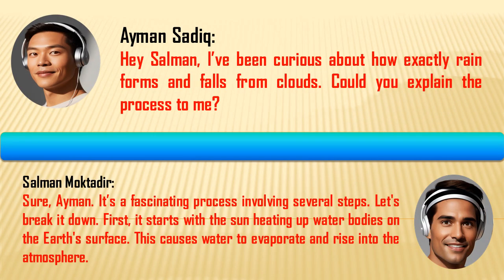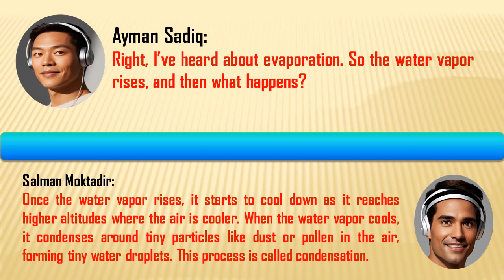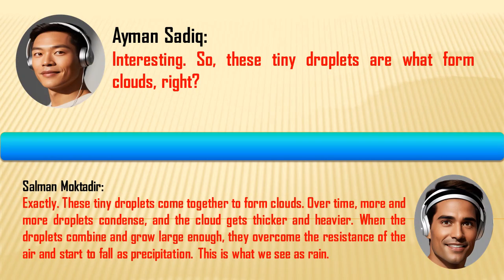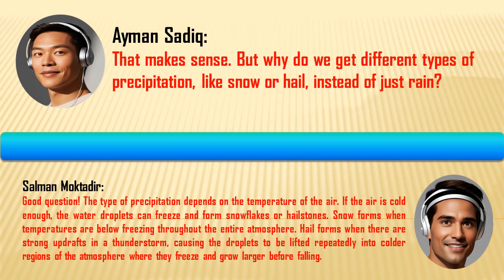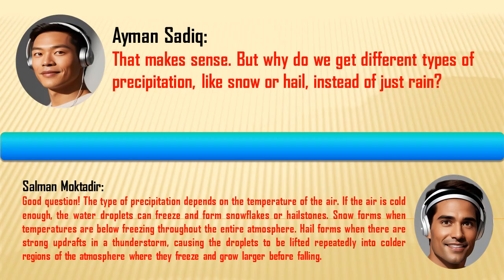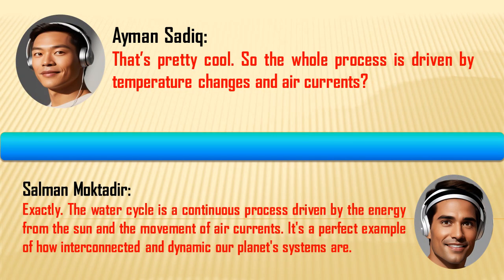Learning English Through Conversation about The Process of Rain From Clouds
In this discussion between Solaiman Sokhon and Khaled Farhan, they explore the role of water in various chemical reactions. Solaiman expresses interest in how water behaves during these processes, prompting Khaled to offer a detailed explanation.

Khaled explains that water plays a crucial role in reactions such as hydrolysis, hydration, and redox processes. He describes hydrolysis as a reaction where water molecules split into hydrogen (H⁺) and hydroxide (OH⁻) ions, which interact with other substances, breaking down complex molecules. For instance, during ester hydrolysis, an ester reacts with water to form an alcohol and a carboxylic acid.

Khaled also covers hydration reactions, where water is added to a compound. One example is when anhydrous copper(II) sulfate reacts with water, forming hydrated copper(II) sulfate, changing its color from white to blue.

He further explains redox reactions, highlighting that water can either donate or accept electrons, such as during the electrolysis of water, which results in the production of hydrogen and oxygen gases.

In conclusion, water's ability to act as a solvent, reactant, or product makes it indispensable in many chemical reactions.